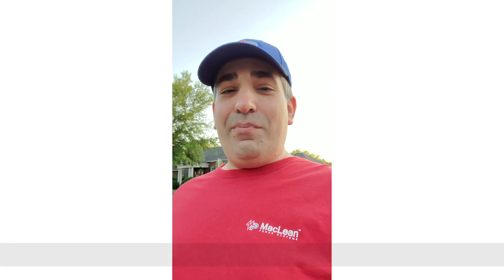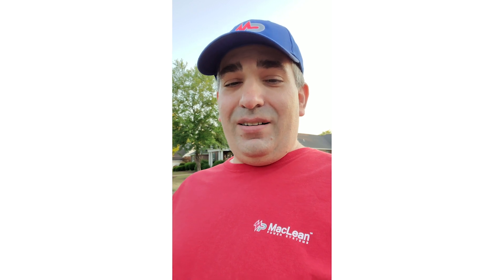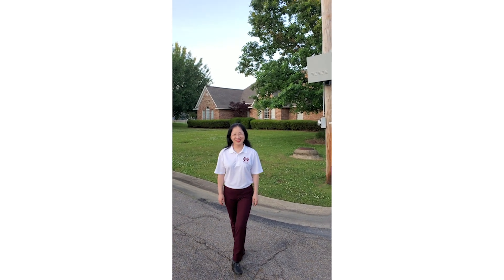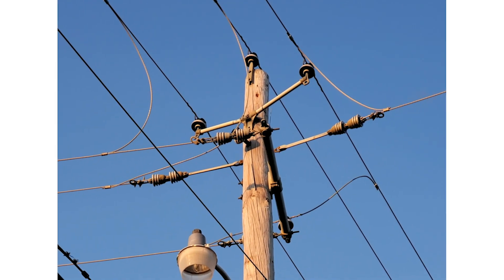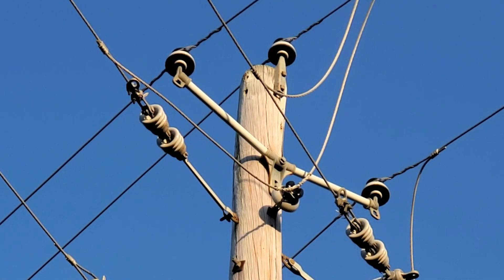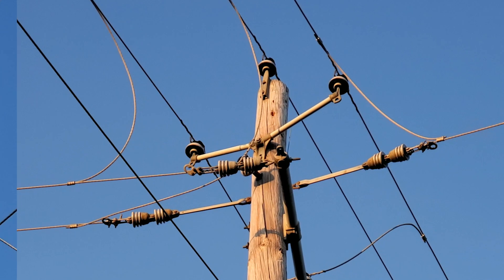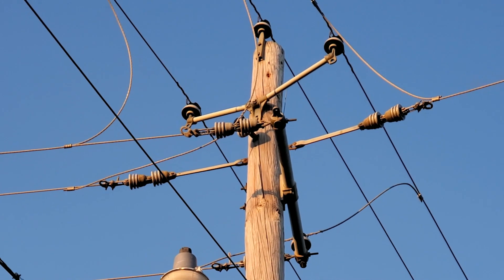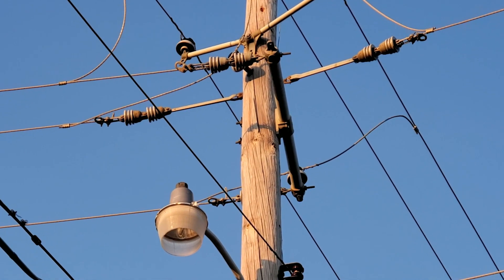Mike's Neighborhood MacLean Power Distribution Hardware | MacLean Power Systems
To learn more about our distribution, substation, and transmission products, for more information!